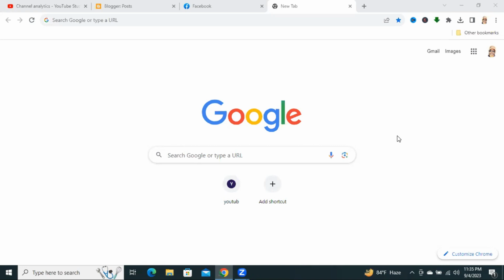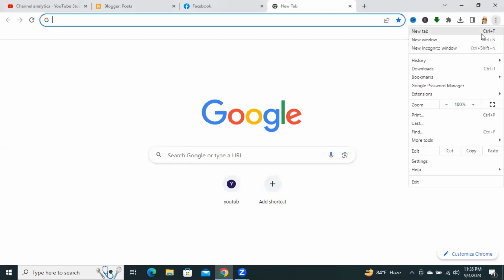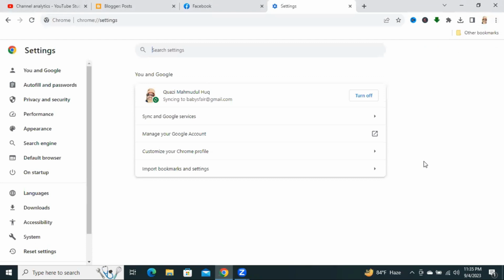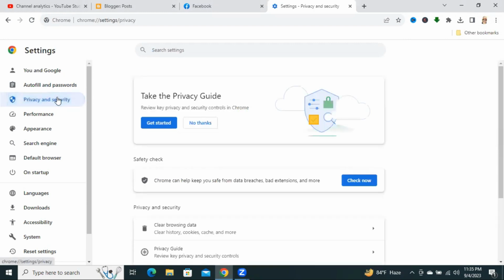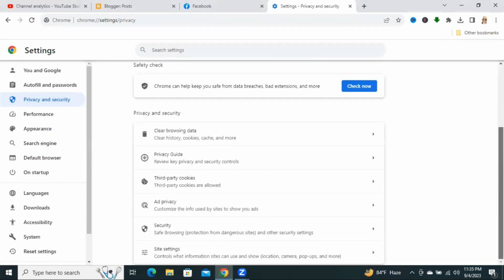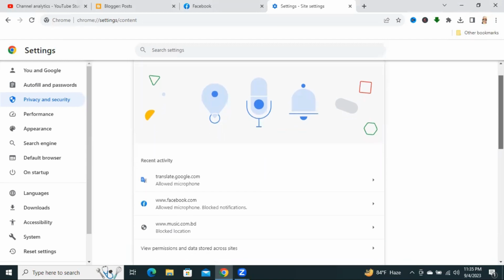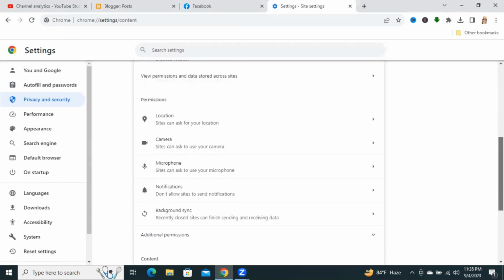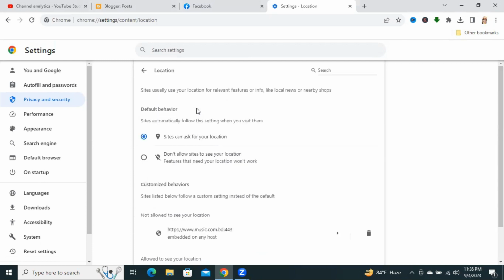How to Turn Off Location on Google Chrome | Protect Your Privacy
Are you concerned about your online privacy and want to learn how to turn off location tracking in Google Chrome? Look no further! In this easy-to-follow tutorial, we'll show you step-by-step how to disable location services in your Chrome browser.

🌐 Why Disable Location in Chrome?
Location tracking can be convenient for various web services, but it can also compromise your privacy. By disabling location services in Google Chrome, you can regain control over your online presence and protect your personal information from being shared without your consent.

🔒 What You'll Learn:

How to access Chrome's settings menu.
How to locate the "Privacy and security" section.
How to disable location tracking.
How to manage individual website permissions for location access.
How to clear your location history.
Whether you're using Google Chrome on Windows, macOS, or Linux, our tutorial covers it all. You'll be able to customize your browser settings to ensure your location remains private.

📝 Timestamps:
0:00 - Introduction
0:45 - Accessing Chrome Settings
1:15 - Finding the "Privacy and security" Section
2:00 - Disabling Location Tracking
3:10 - Managing Website Permissions
4:00 - Clearing Location History
4:30 - Conclusion

How to Clear Browser Cookies and Cache in Google Chrome
Top 5 Privacy Extensions for Google Chrome